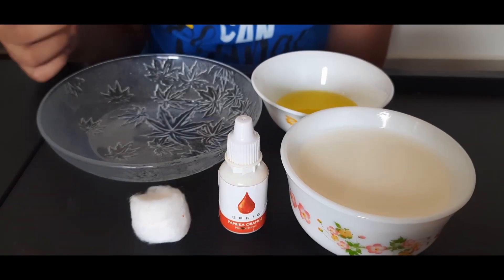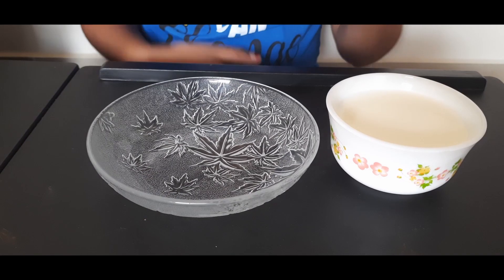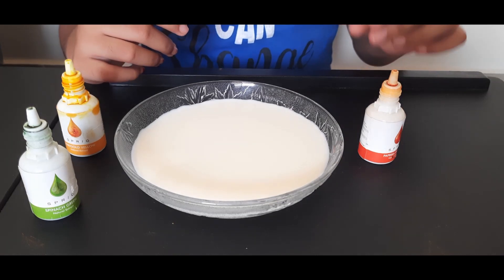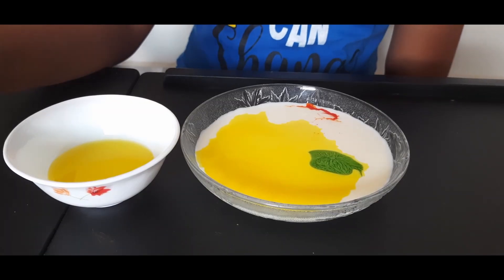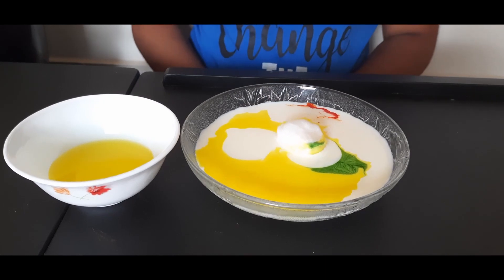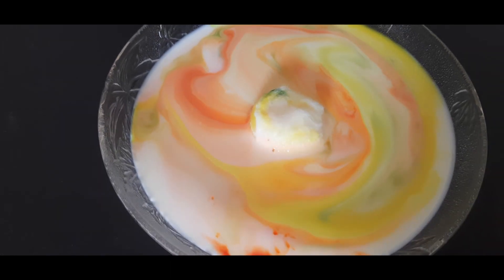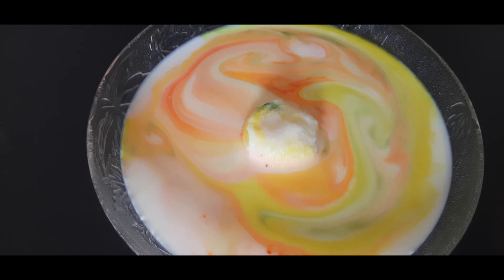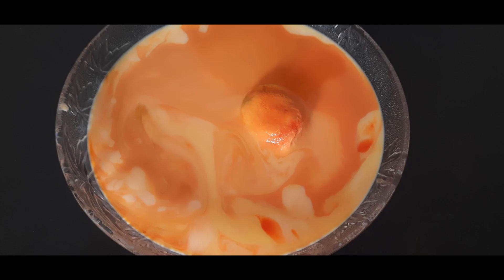Digestive System Experiment: How Does Bile Break Down Fat | Magic Milk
The liver makes bile, which is used by our bodies to break down fat in the small intestine. We did this science experiment to show how bile works.

Materials Required:
Milk (at least 2% fat)
Food Coloring
Dish soap
Cotton ball

Why does this happen? Soap contains a chemical similar to what is found in bile. It surrounds the fat in the milk and tries to break it into smaller pieces. This is what it does to dirt also, which is why we use it to wash our clothes and dishes. As the soap swirls around the fat in the milk, trying to break it down, the food coloring gets moved around as well. You can watch it continue to swirl as the soap tries to do its job. This is what happens in your small intestine as well. The bile surrounds fat particles to break them down.